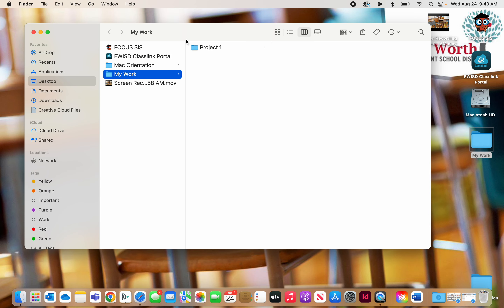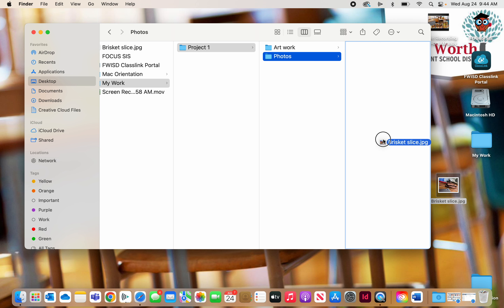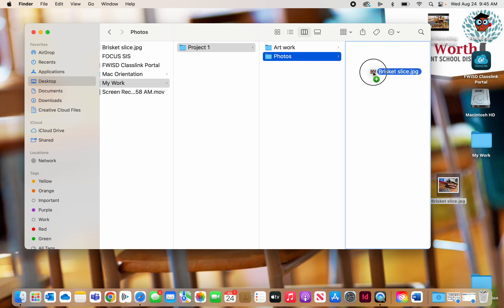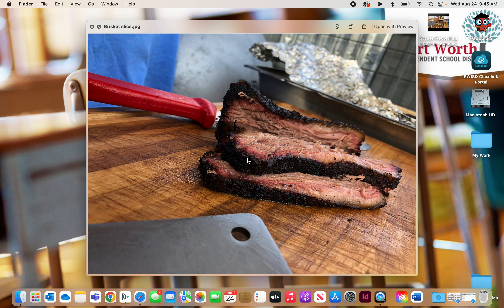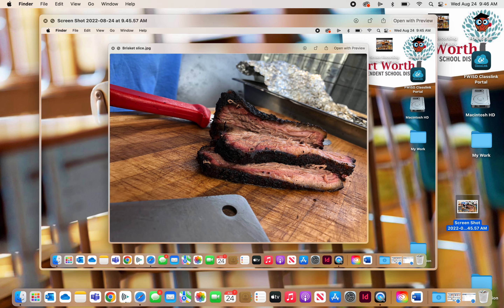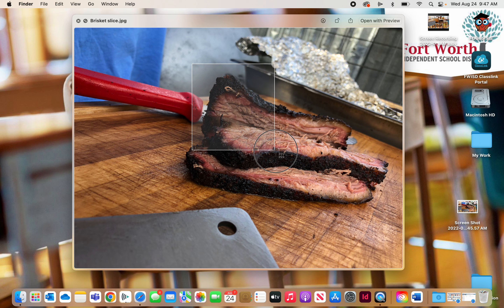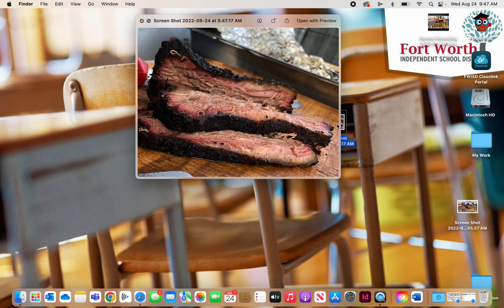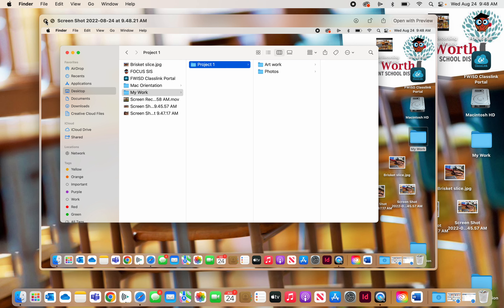Mac part 8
Mac orientation